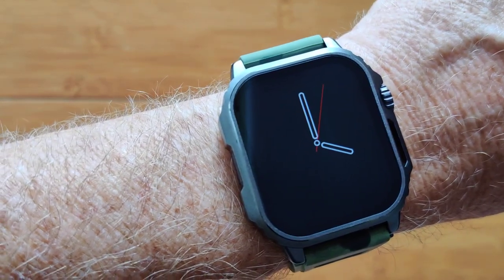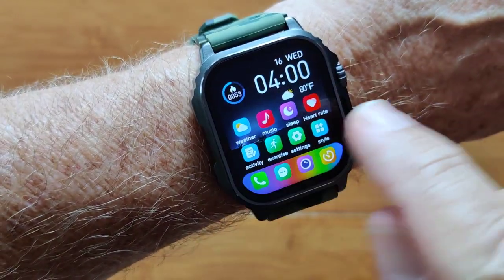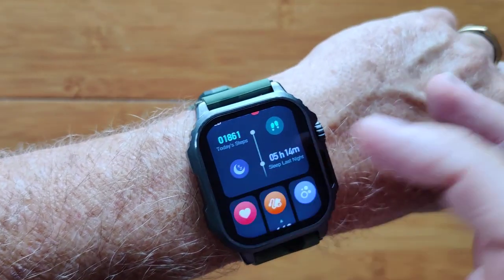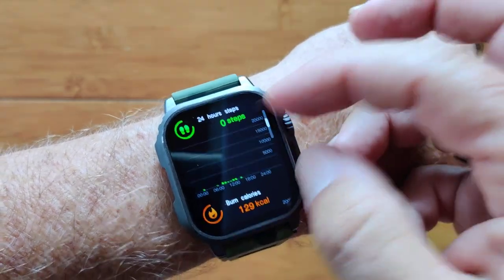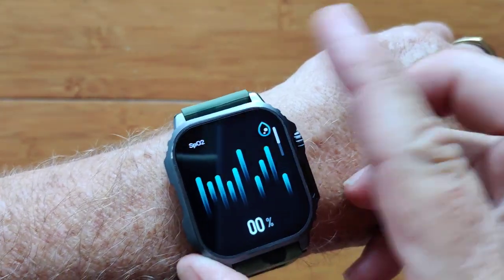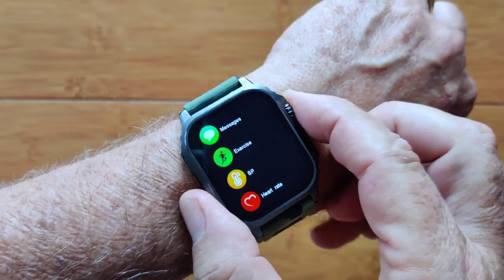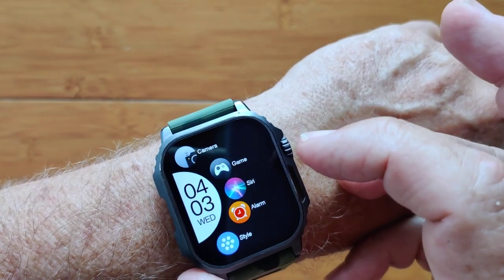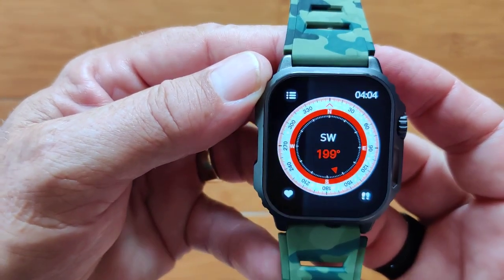VALDUS VL20 BT Calling IP68 Compass 1.96” Screen Ruggedized Smartwatch: Quick Overview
VALDUS VL20 Buying Link (Aliexpress)

This VL20 smartwatch has been provided by VALDUS. Many thanks to our viewers for making this YouTube site popular and to VALDUS for their support. If you are interested in purchasing the VL20 smartwatch, please use the links listed above. Your support will help us receive more watches to review for you in the future. Thanks!

DESCRIPTION
The VALDUS VL20 is well designed rectangular military grade rugged smartwatch supporting Bluetooth calling and music streaming from your phone. It has a redesigned User Interface with some nice new features. For outdoor use it has a barometer and compass. The screen has a Gorilla glass cover plate as well. Health wise it sports an advanced biometric sensor with an optical light sensor for accurate heart rate and blood oxygen measurements. The packaging and accessories for the VL20 make this watch ideal to give as a gift. VALDUS has taken time to get things right.